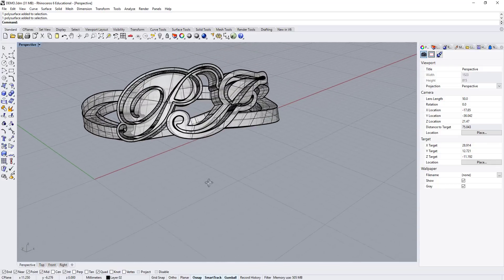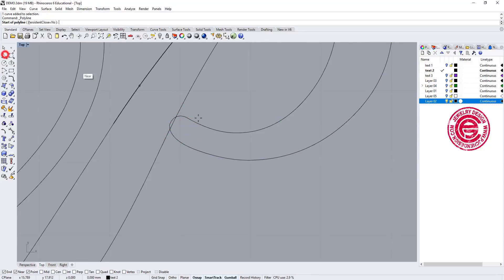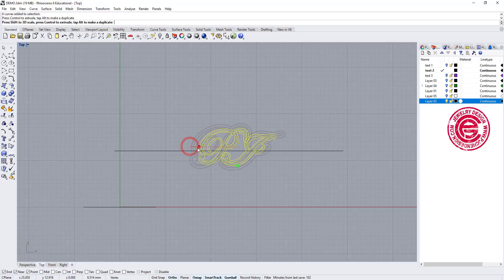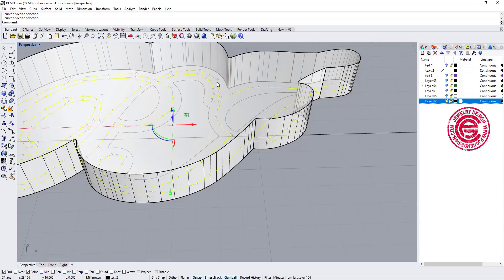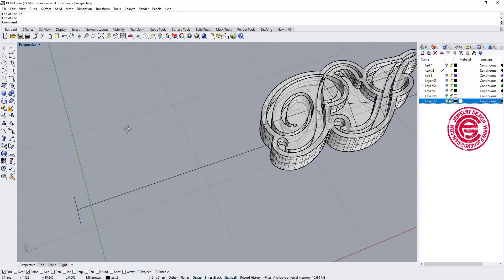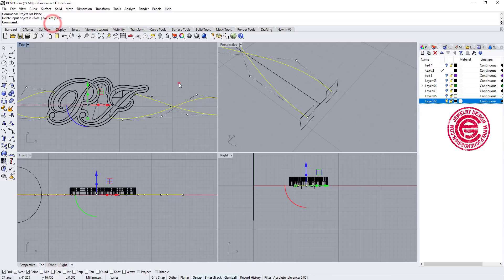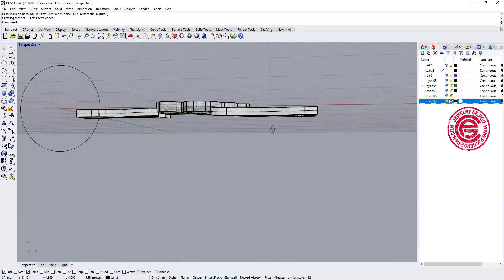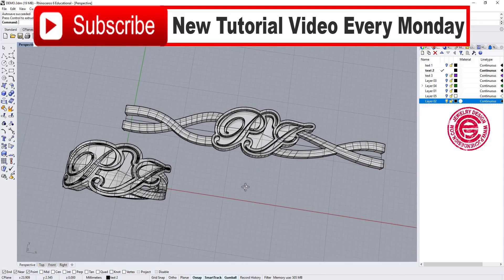Text Ring Mini Series #2 Jewelry CAD Design Tutorial in Rhino 3D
In this Rhino for Jewelry CAD Design tutorial, I am going to show you
1. How to design script text that is suitable for casting
2. How to flow the design to a ring band.